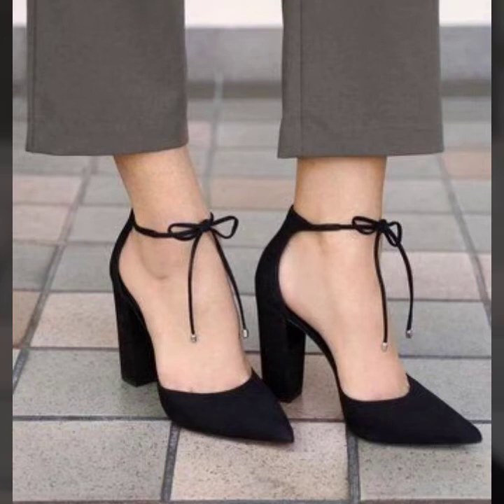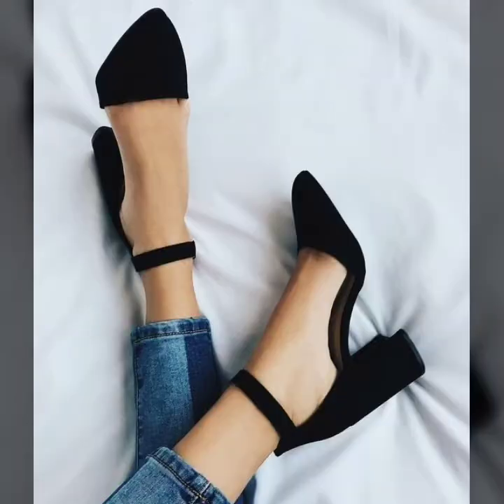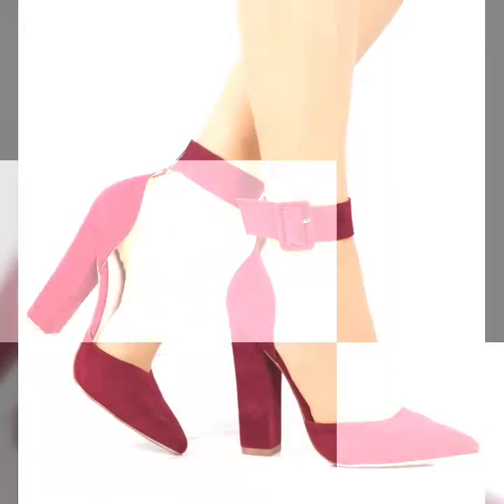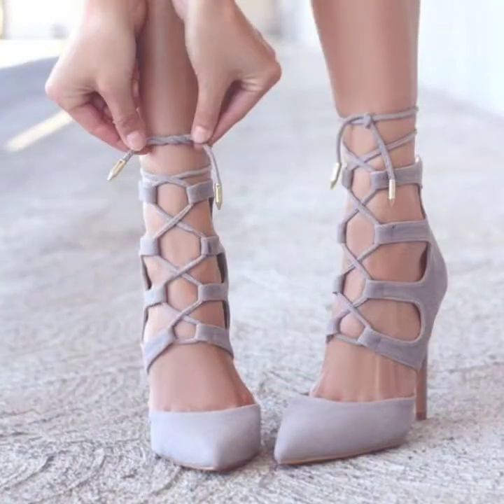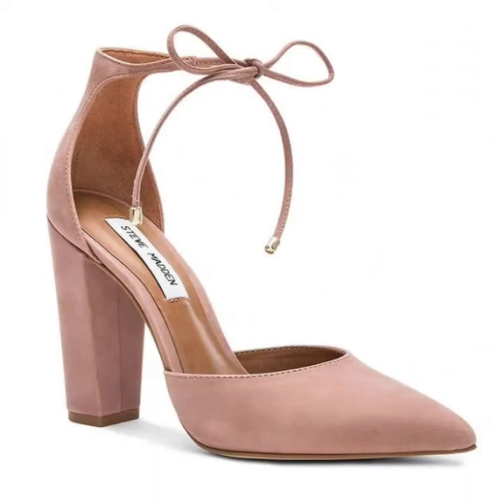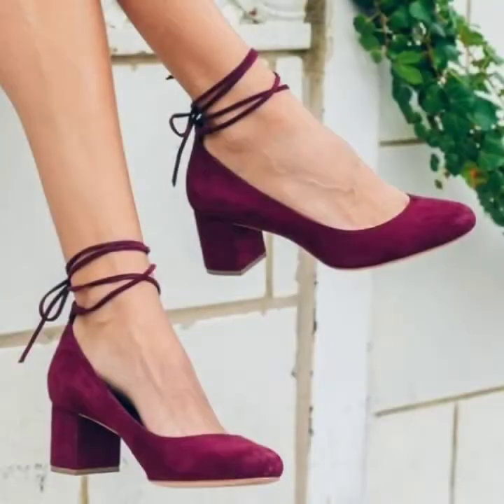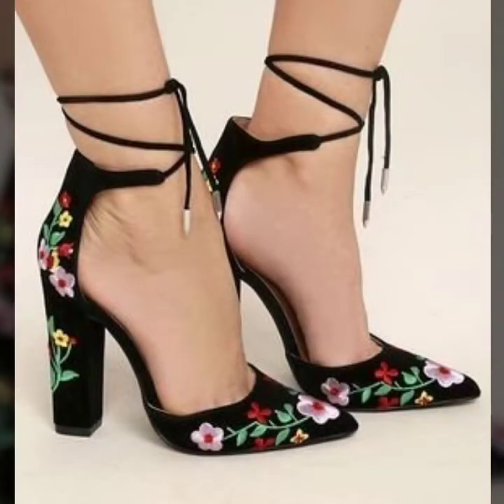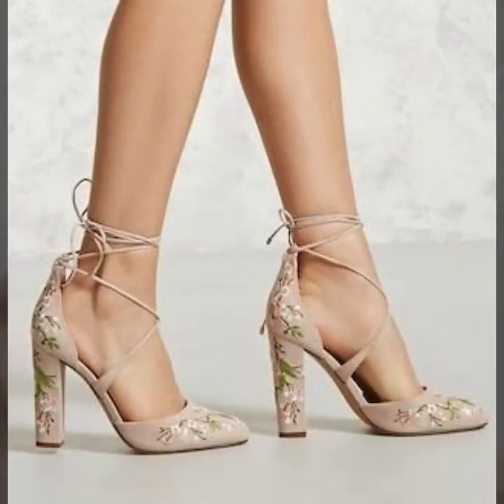Most Beautiful And Trendy Chunky Heel Sandals For Ladies 2020 //Latest Formal FootWear